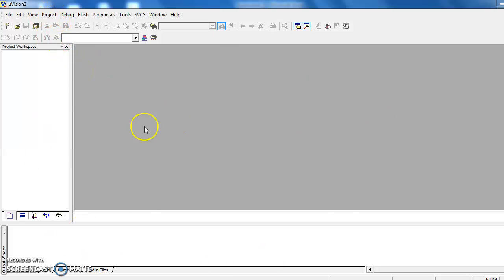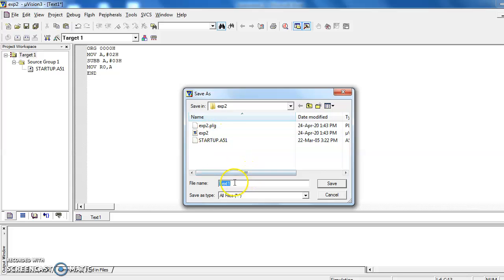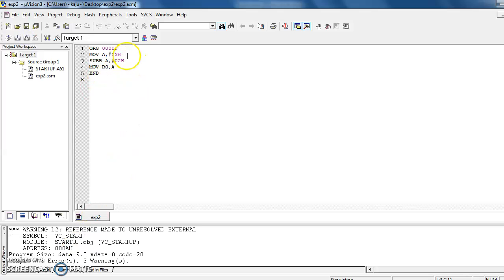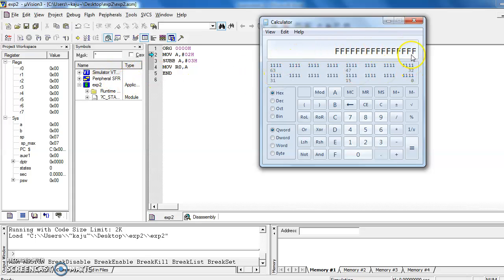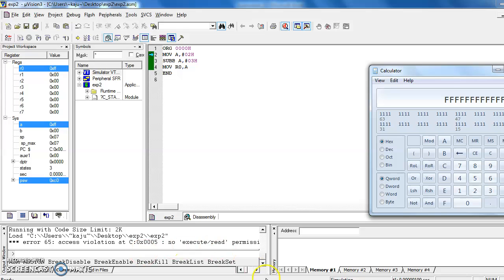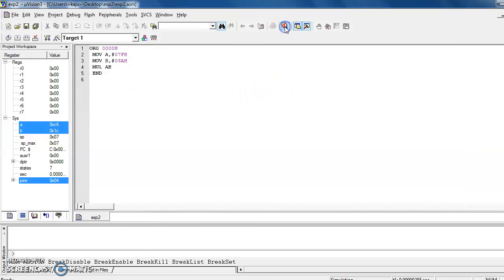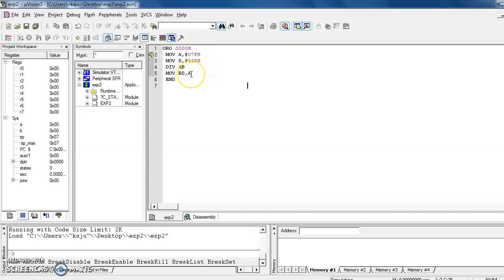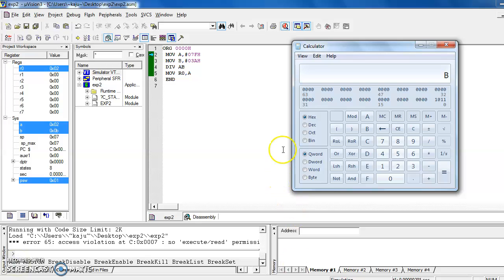Experiment_2-Contd:Arithmetic_Instructions_Programs_Execution by_Keil.